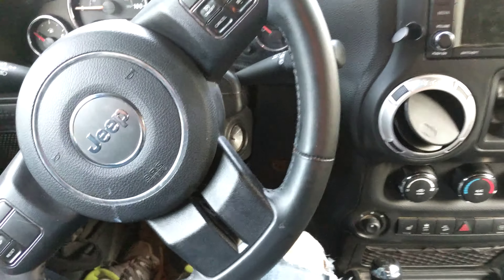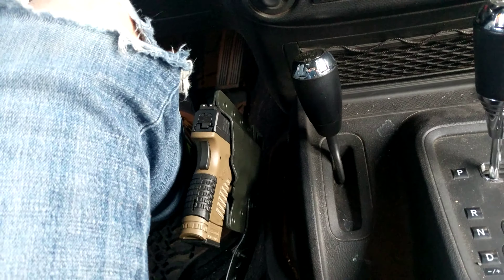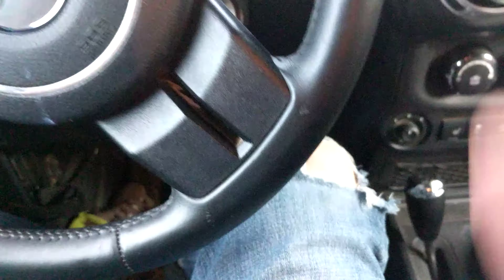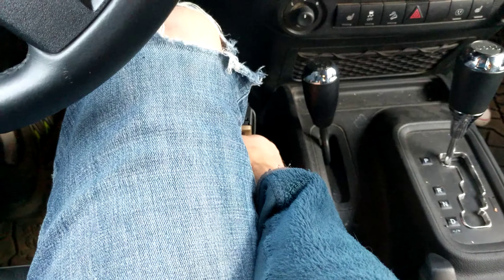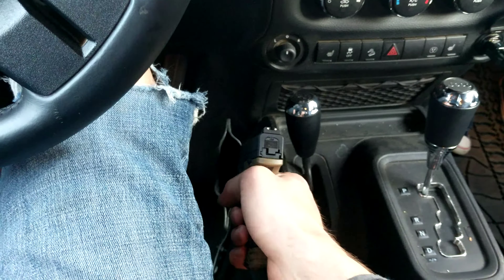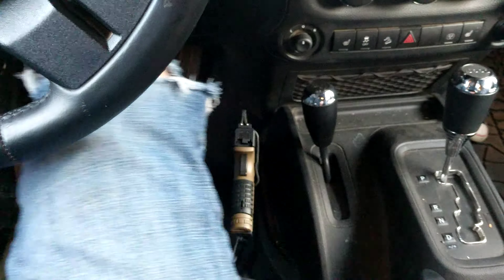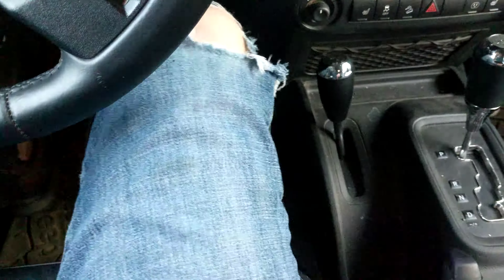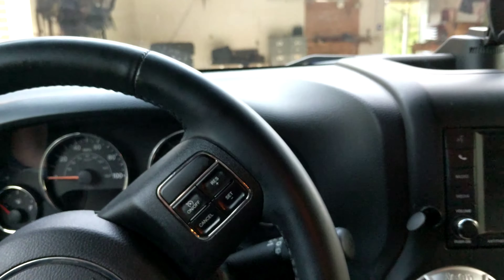DIY Kydex Holster and Jeep mount - confidencetoexplore.com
Here is the Kydex holster I made, mounted in the Jeep.